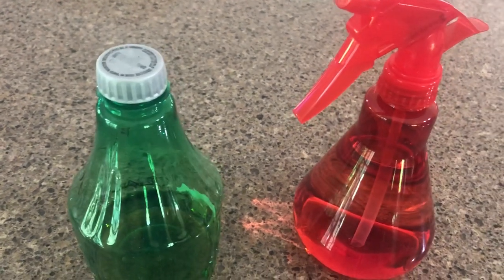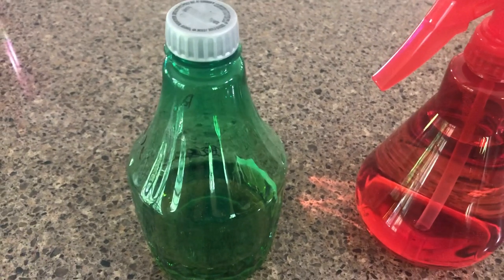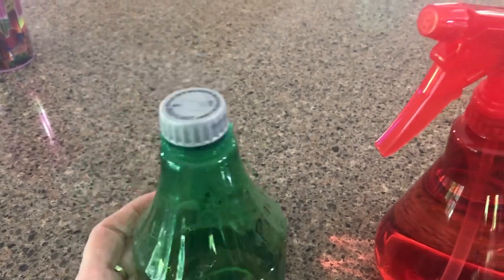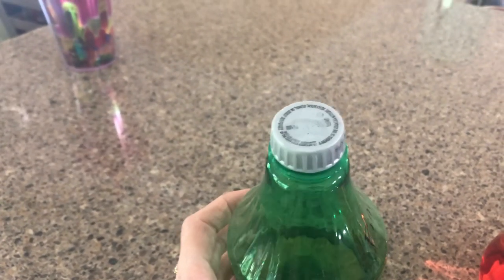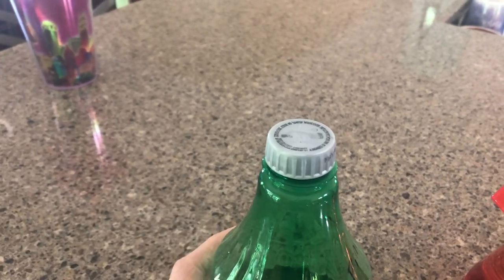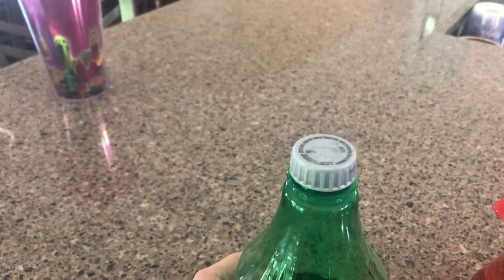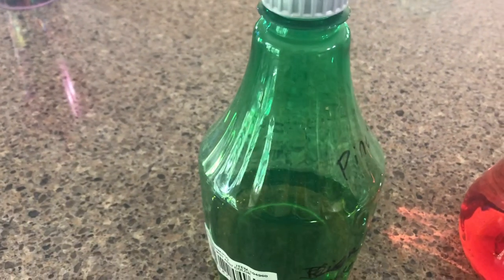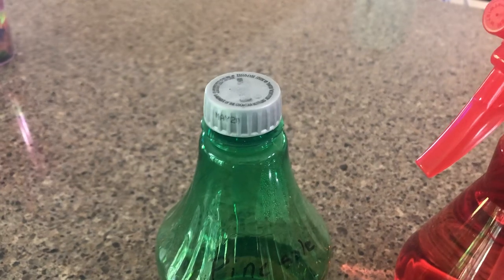COKE LID WILL FIT SPRAY BOTTLE....WHO KNEW?? LOL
Instagram makelifesimplewithsandi
Twitter makelifesimplewsandi
Snapchat  sandiish (notice 2 I’s)
Pinterest   sandiish